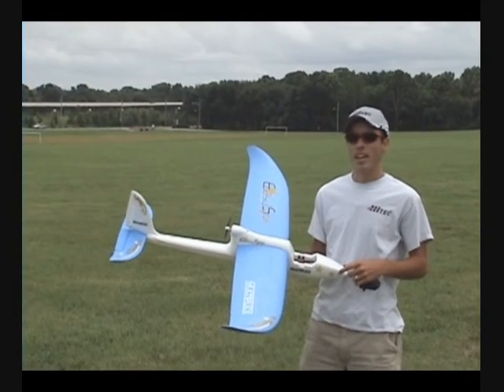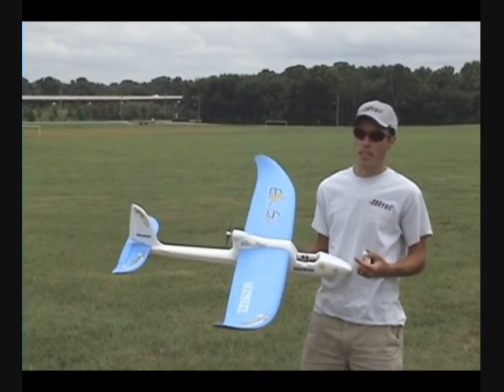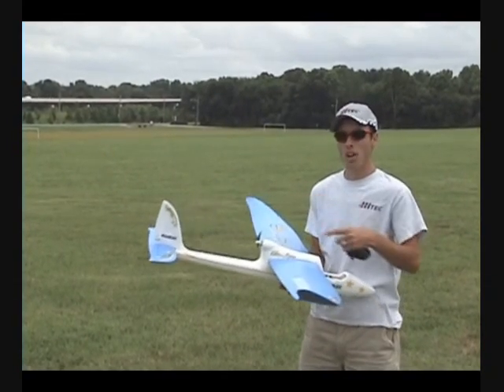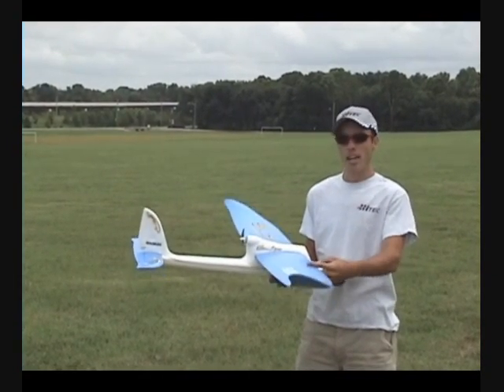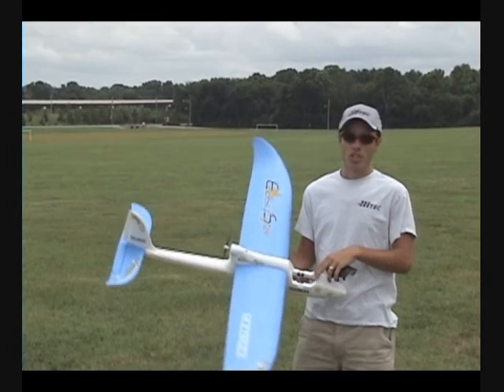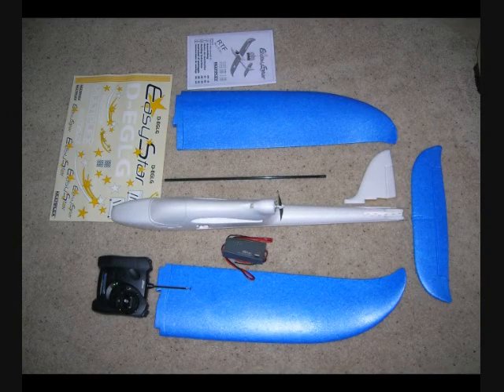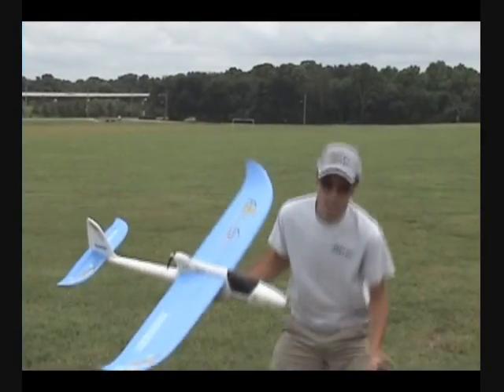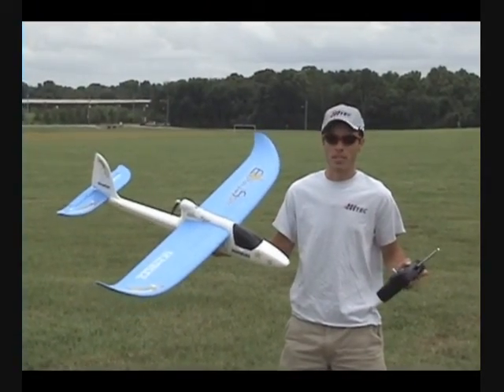EasyStar EP Trainer Glider